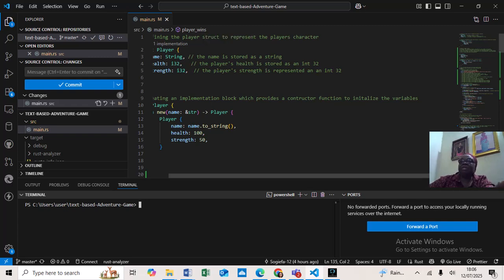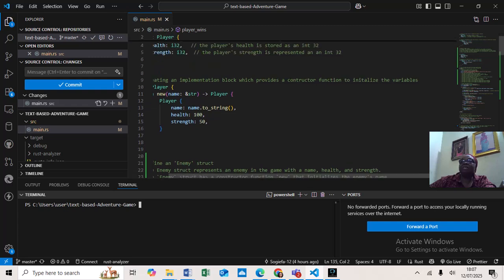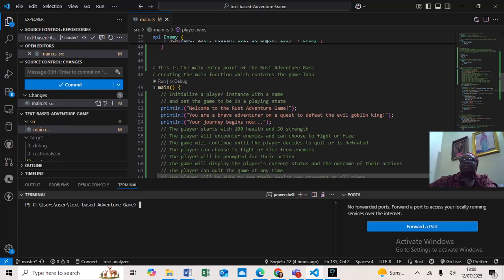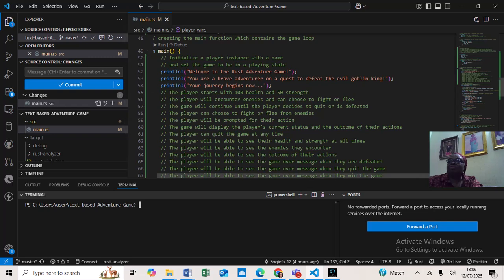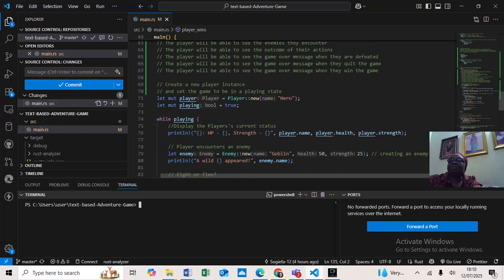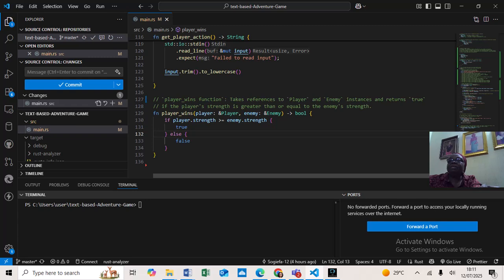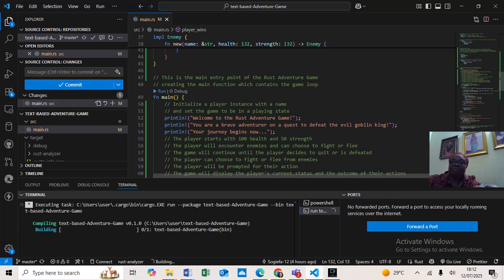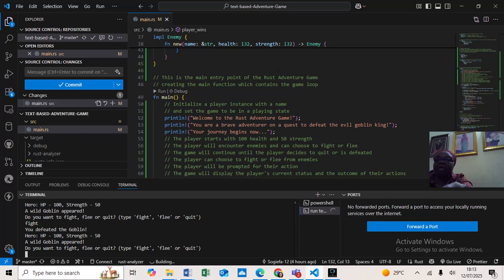Rust Program Demo